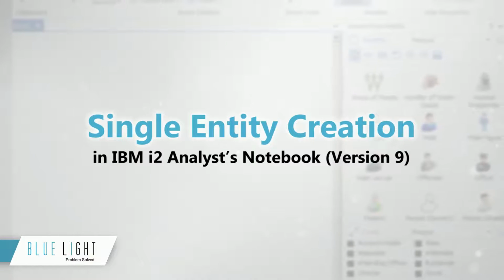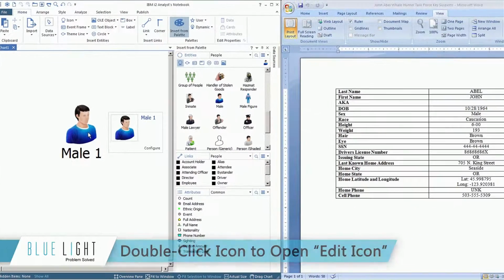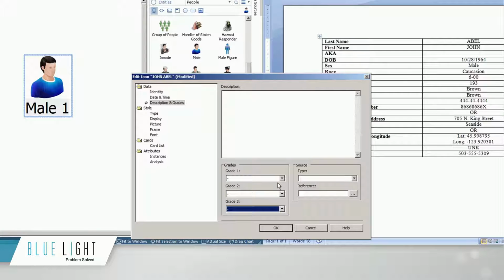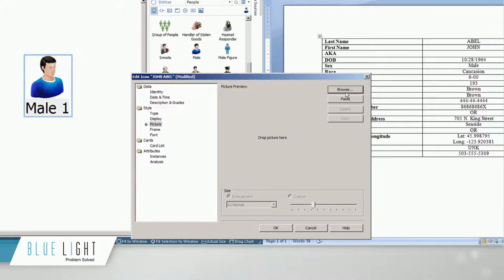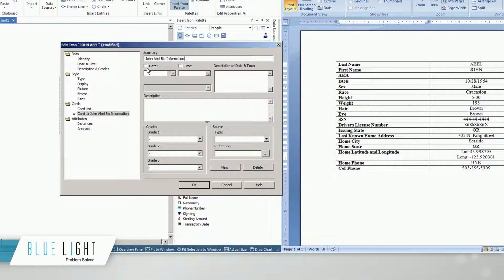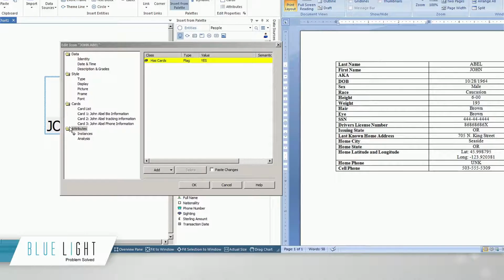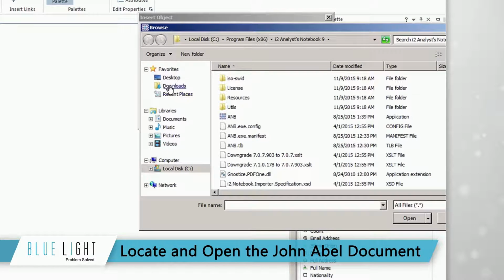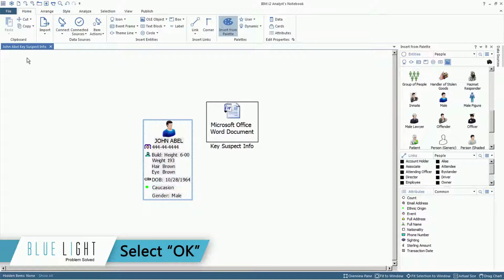Single Entity Creation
Single Entity Creation in IBM i2 Analyst's Notebook.  This is a part of the Blue Light self-paced training course that will launch in January 2016.  For more information on Blue Light's training courses and solutions